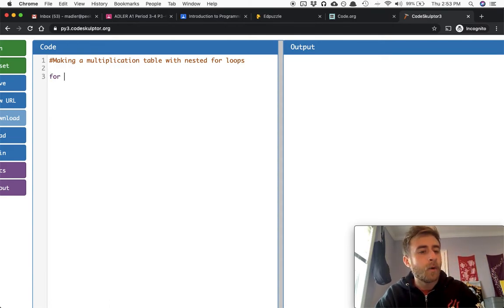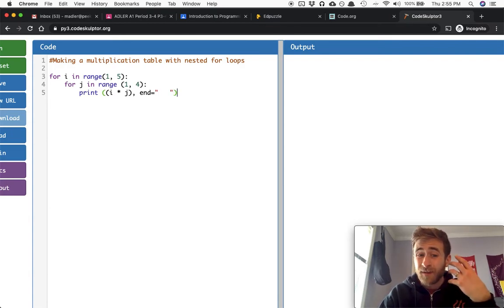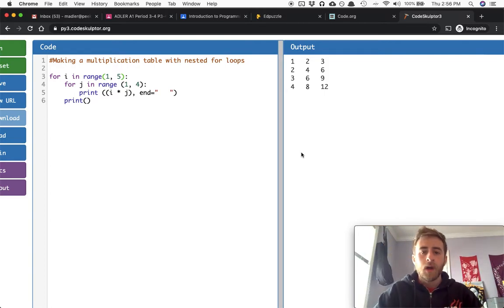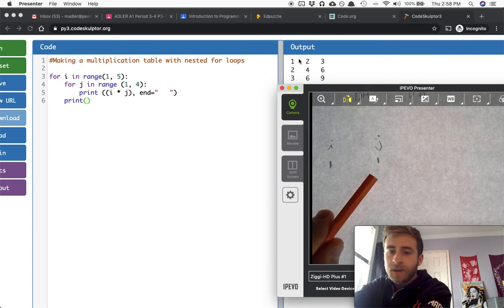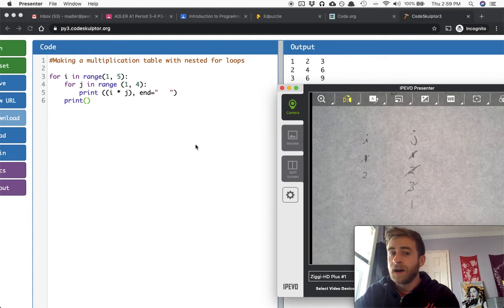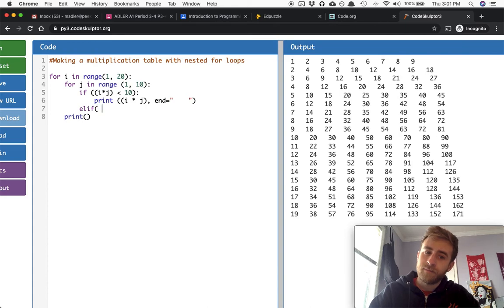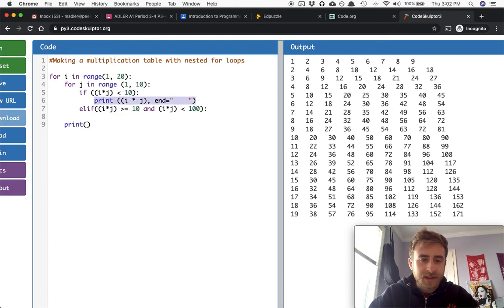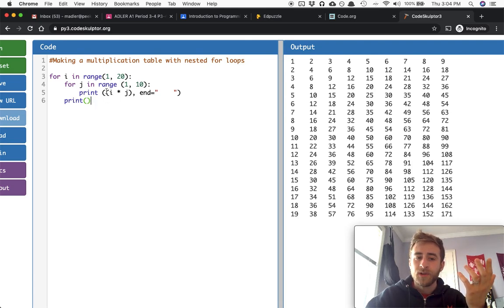Python Nested For Loops Multiplication Table